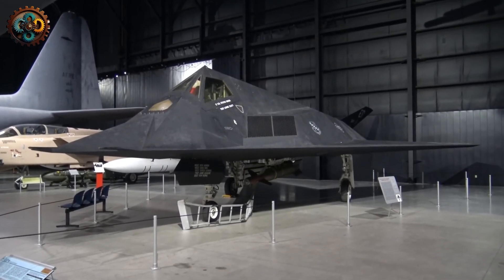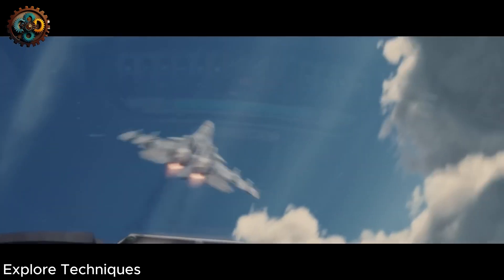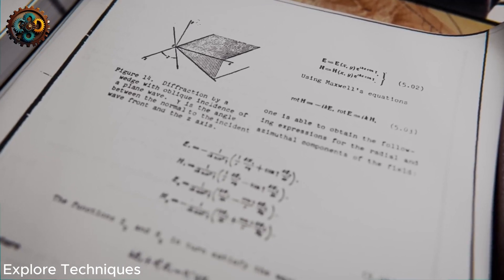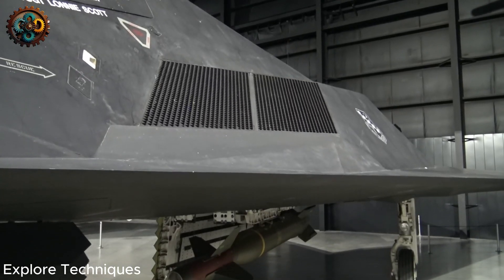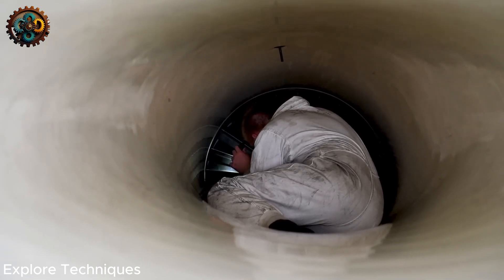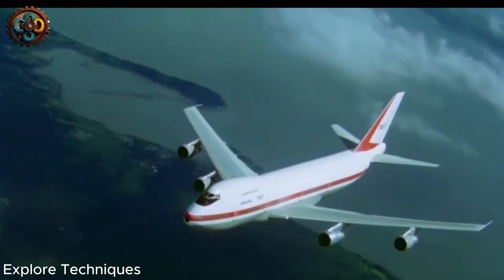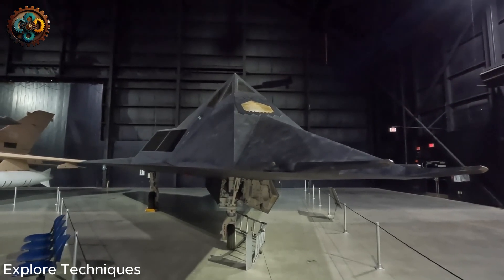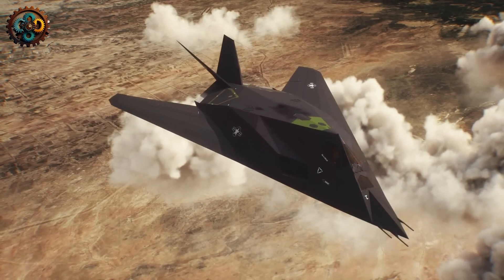Stealth Combat Maneuver Techniques of the F-117 Nighthawk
The F-117 Nighthawk, dubbed the "Stealth Fighter," is one of America's most famous stealth aircraft, designed by Lockheed Martin. Launched in the 1980s, the F-117 revolutionized modern warfare tactics with its stealth capabilities and advanced technology.
A notable technique of the F-117 is "Battlefield Disruption," referring to methods that help the aircraft maintain stealth and optimize combat performance. Its unique angular design and radar-absorbing coating help minimize detection by enemy radar, enhancing survivability and effectiveness in missions.